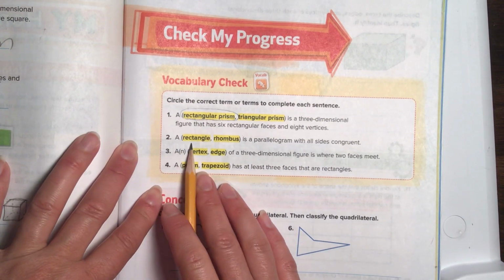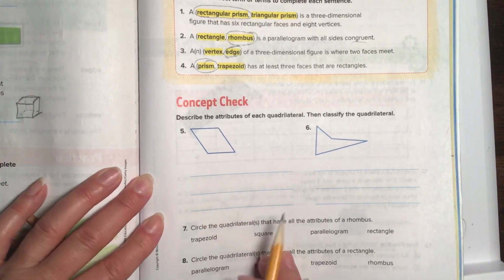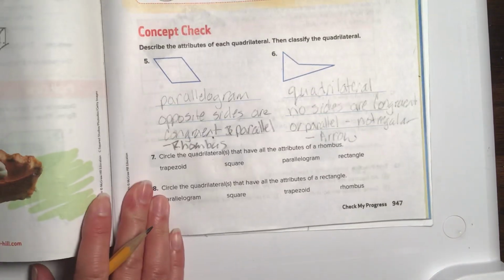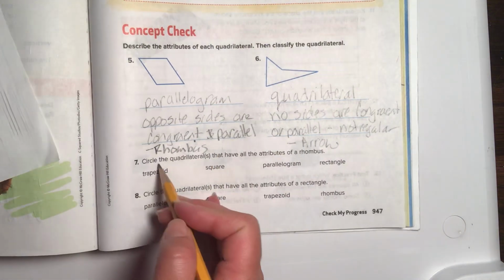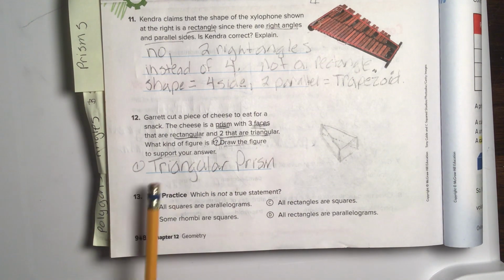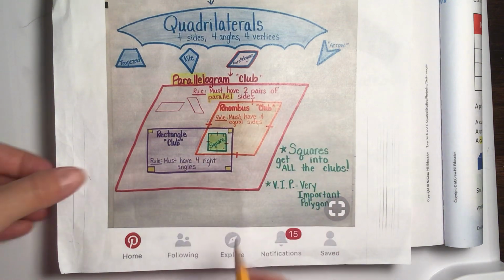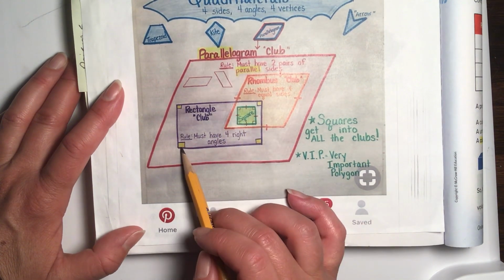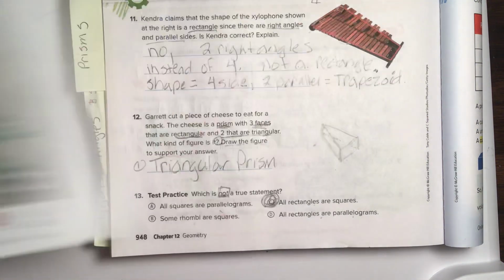Chapter 12, Lesson check my progress, pages 947 to 948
This is a check my progress in chapter 12 that reviews lessons 4, 5, 6, and 7.